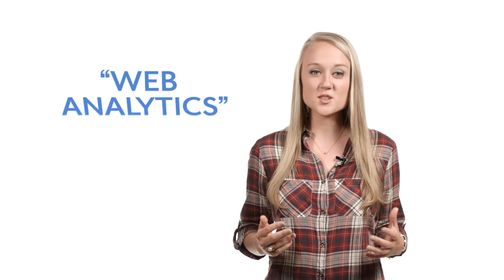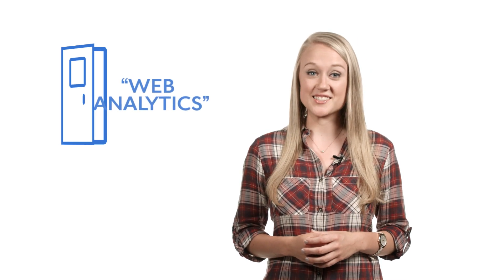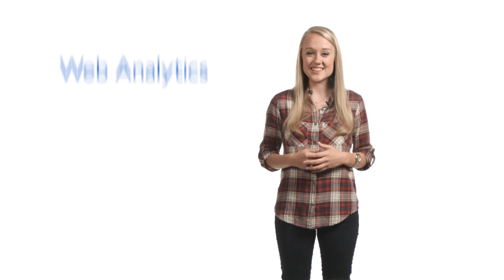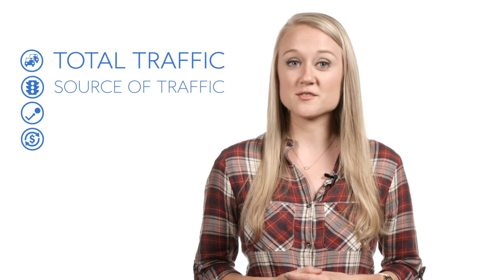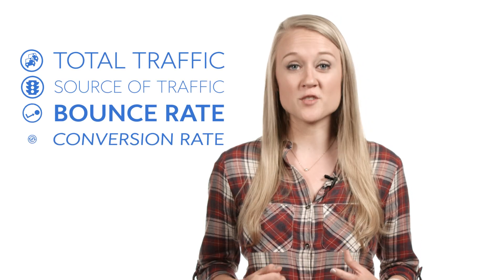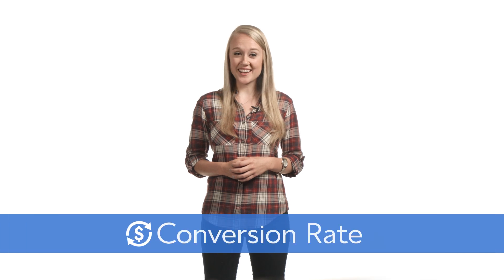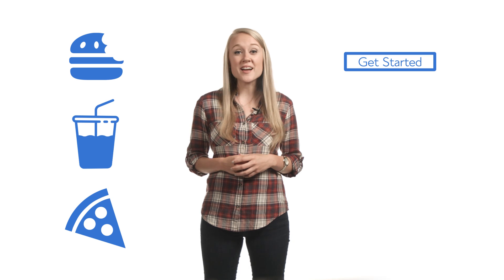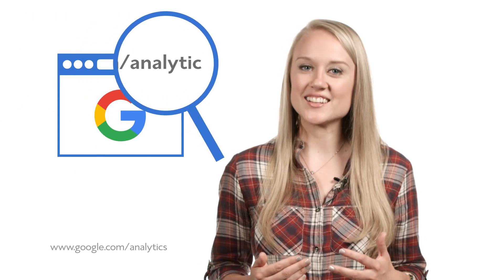Web Analytics for Beginners | Bounce Rate, Conversion Rate and more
Looking to build a WONDERful website with WordPress? Bluehost has the perfect solution for you.

Web analytics is the backbone of a successful online business. But it can be intimidating at first. Concepts like conversion rate, total traffic or bounce rate can look complex, but you will get used to them in time. All you need is some patience and us. We will guide you to champion web traffic analysis.

This video will help you take the initial step towards web analytics.

-An introduction to web analytics
-Understanding total traffic
-What is source of traffic in web traffic analysis?
-Why bounce rate is essential
-How knowing the conversion rate helps

Why web analytics is important

Overall, web analytics is a powerful tool for understanding your website's performance, improving the user experience, building a website or social media content strategy and driving business decisions.
Without web analytics, it's difficult to know how your website is performing and how to make data-driven decisions to optimize it.

Here’s why web traffic analysis is important.

1)Measuring website performance: Web analytics helps you understand how your website is performing by providing data on user behaviour, source of traffic, and engagement metrics like bounce rate and conversion rate. By analysing this data, you can identify areas of your website that need improvement and make data-driven decisions to optimise your site.

2) Improving user experience: By tracking user behaviour on your website, you can identify areas where users are struggling or experiencing frustration. This information can help you make improvements to your site's navigation, content, and design to enhance the user experience and keep visitors engaged.

3) Driving business decisions: Web analytics can provide valuable insights into your audience and their interests, which can impact your marketing and business strategies. You can make informed decisions about product offerings, content creation, and marketing campaigns through website traffic analysis.

Timestamps

00:00:00 Introduction
00:01:26 Traffic
00:01:51 Source of Traffic
00:02:24 Bounce Rate
00:03:15 Conversion Rate

Check out our blogs for more information on web analytics and traffic. Here are a few to get you started.

About us